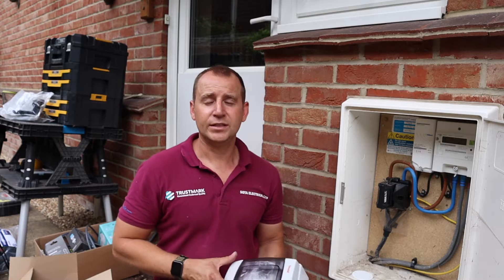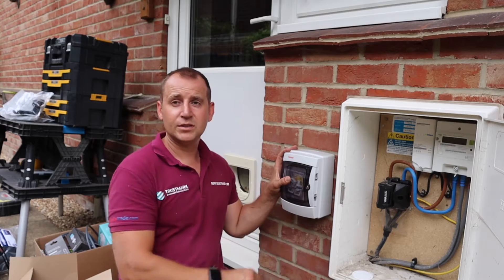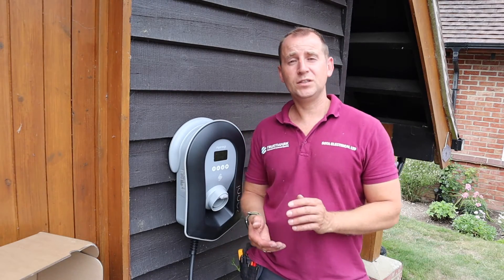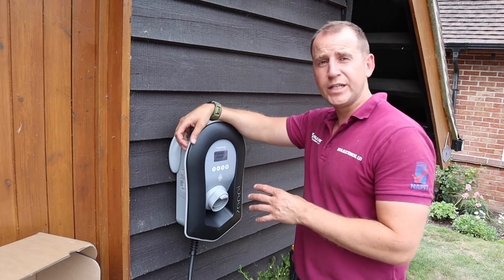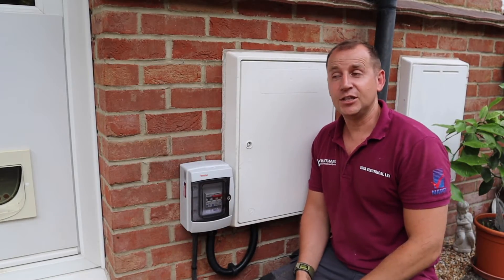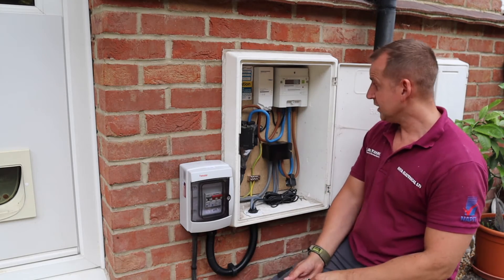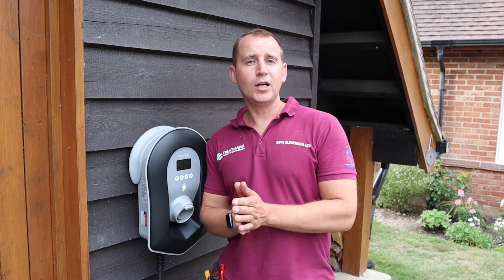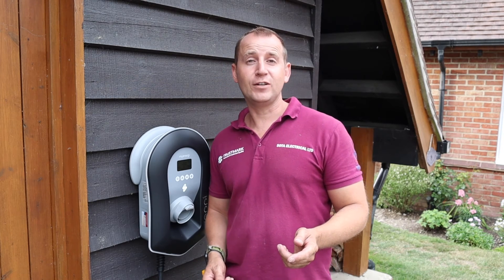EV Charging installation problems solved!!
Join me as I walk you through a more complicated electric vehicle charging point installation and how I solve the complications.

Here I installed a Myenergi Zappi electric vehicle charging point, the installation came with complications, the existing consumer could not be used or replaced so I installed a lockable IP65 consumer unit on the external side of the house, the cable route was long but I managed to hide the cable through out the installation.